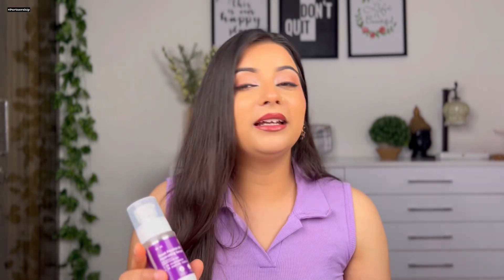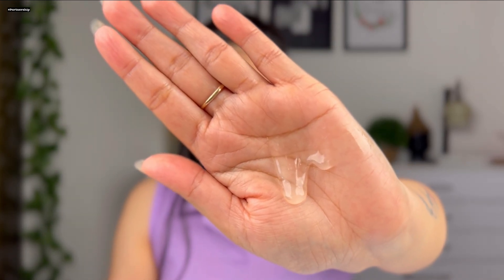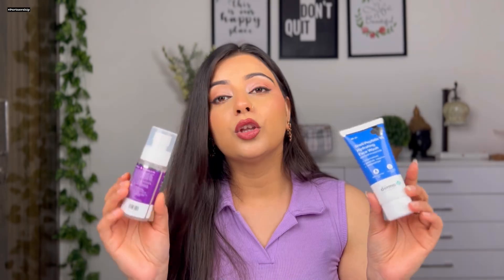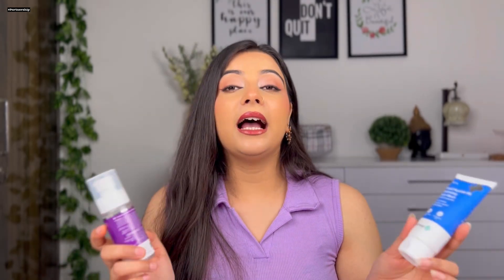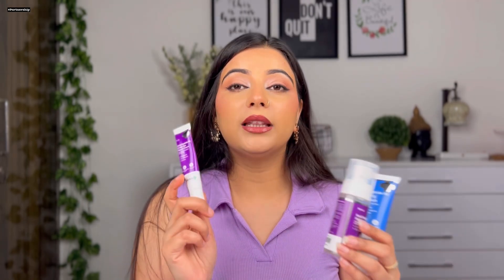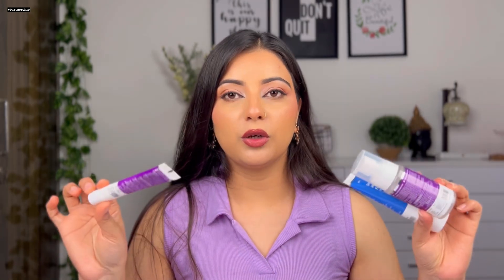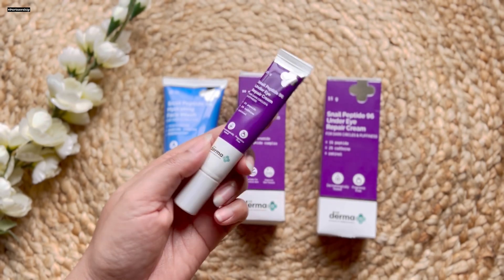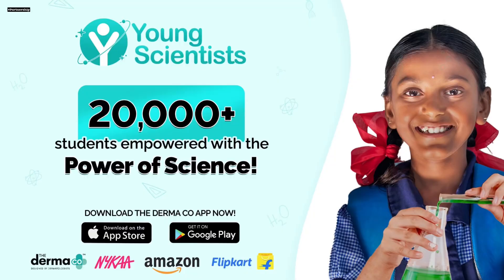The DermaCo Snail Peptide 96 Range | skin routine for dry dehydrated & dull skin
=✦Equipment:=
My camera

Ring light